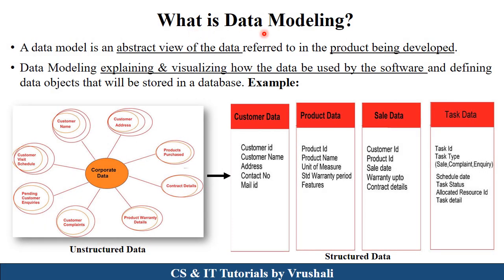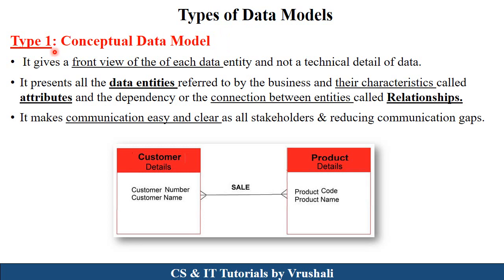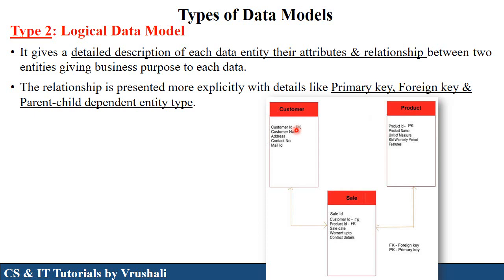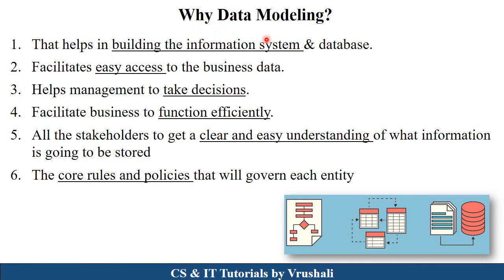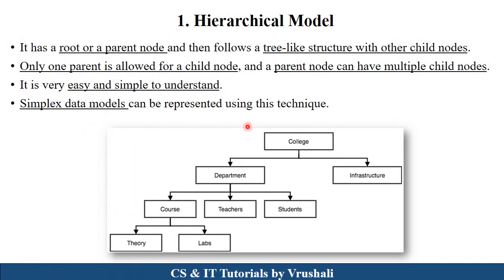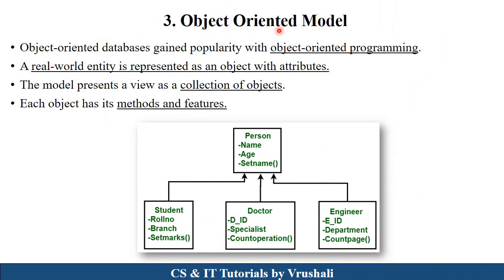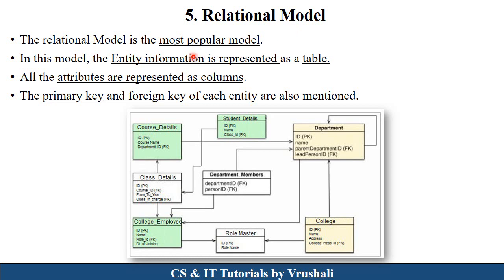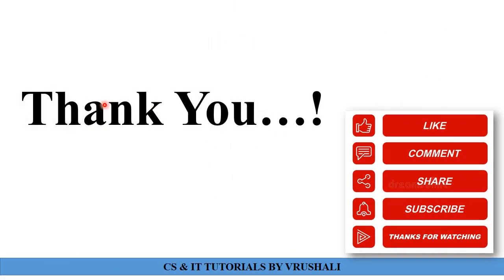SE 20 : Data Modeling Types & Techniques Explained with Examples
00:00 Introduction
00:40 What is Data Modeling?
02:00 Types of Data Models
04:55 Why Data Modeling?
05:41 Data Modeling Techniques
09:45 Data Modeling Tools

Keep Watching..!
Keep Learning..!